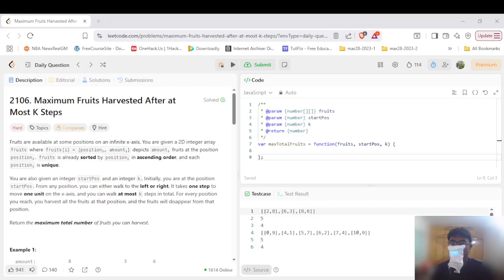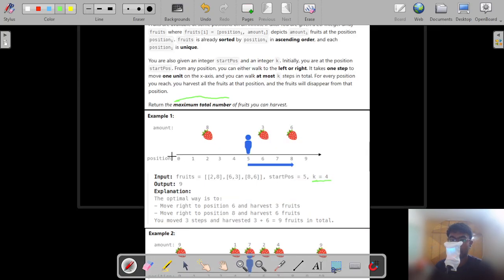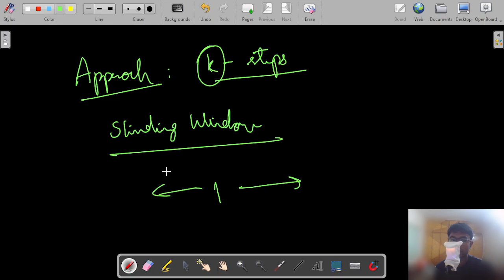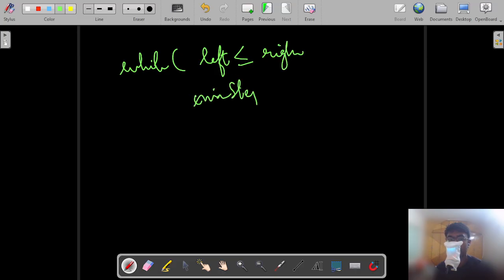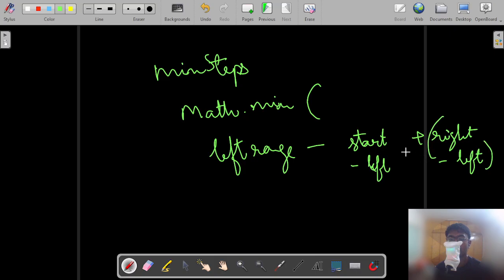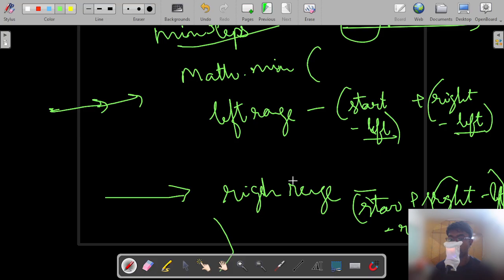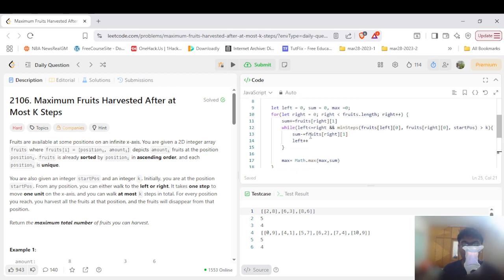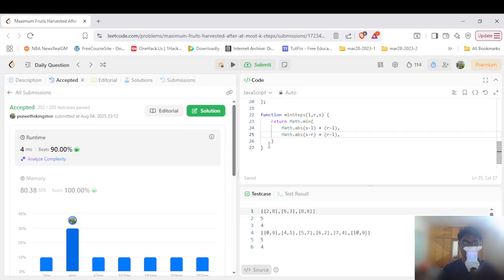Leetcode Daily Problem 2106 Maximum Fruits Harvested After at Most K Steps